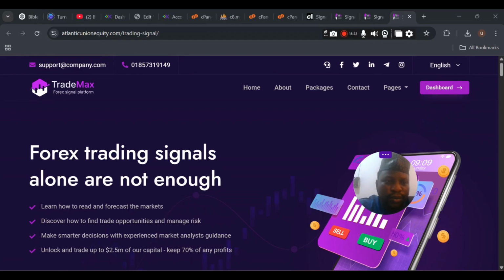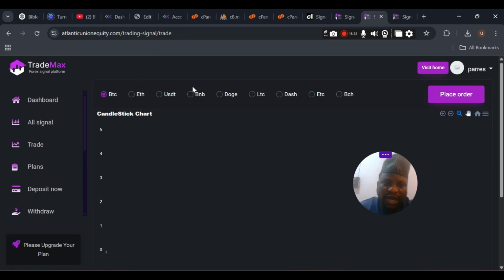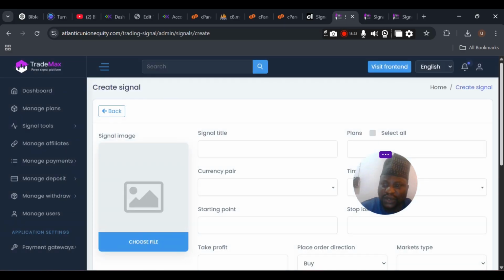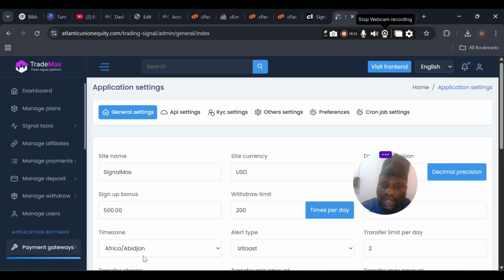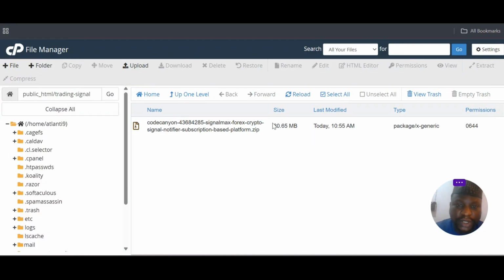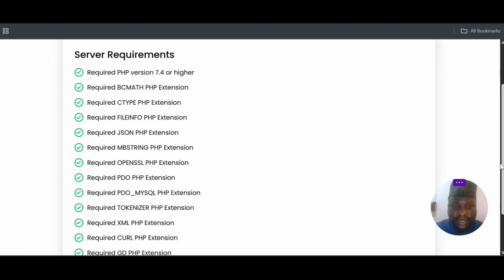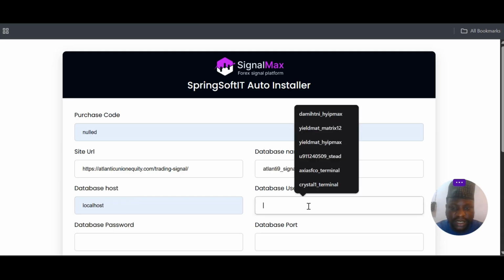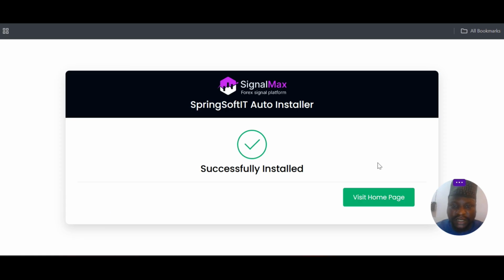How to install SignalMax - Trading & Forex , Crypto Signal Notifier Subscription script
ignalMAX is an advanced , multilingual and stable Buy Sell notifier platform . With this script you may send signals for any market, including Forex, cryptocurrencies, stocks, CFDs. This platform is subscription based where users will take premium package using multiple payment gateway and they will get trading buy/sell notification via Email, SMS, personal Telegram , WhatsApp & Dashboard accounts. . Its also comes with the features like withdraw, referral commission , bulk email , support ticket and fit for all kind of devices. This application based on new Latest Laravel 8.x Framework